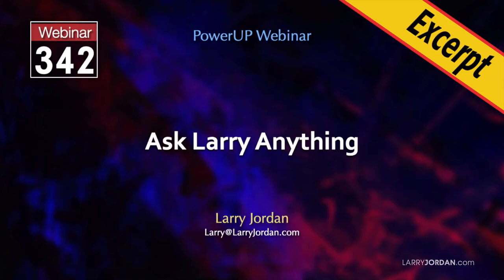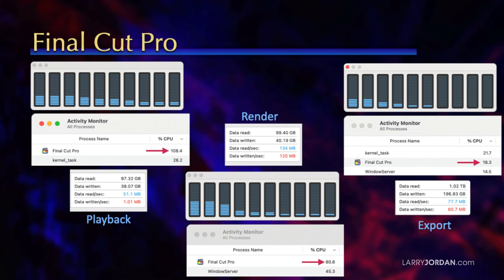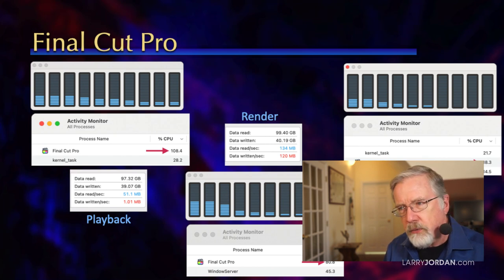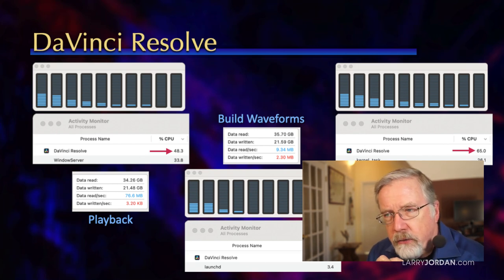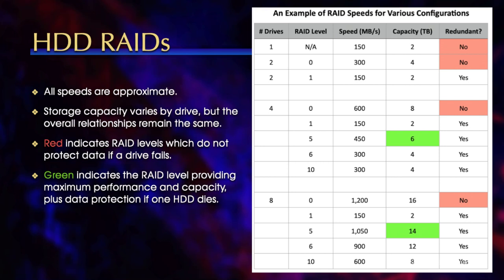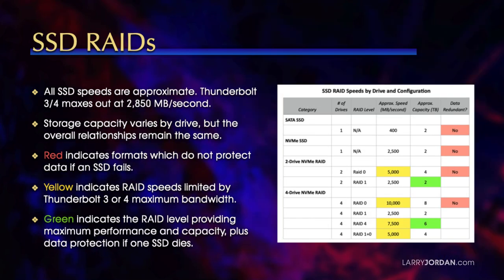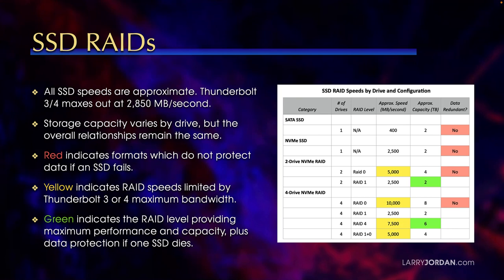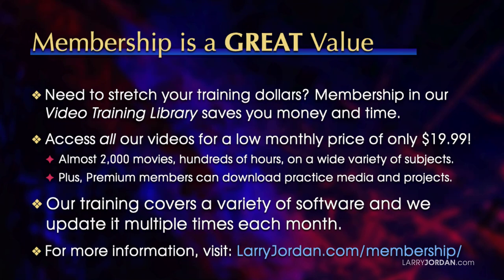What Affects Mac System Performance for Video Editing?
"What Affects Mac System Performance for Video Editing?" is an excerpt from a recent PowerUp webinar - "Ask Larry Anything!" - presented by Larry Jordan.

"Ask Larry Anything!" is a free-form conversation about video editing technology. In this short video tutorial, Larry Jordan explains what affects computer system performance for video editing, what can slow down your data and what speeds we should expect from our gear.